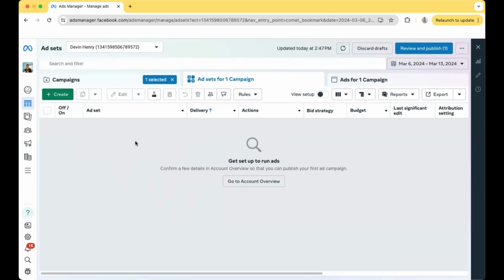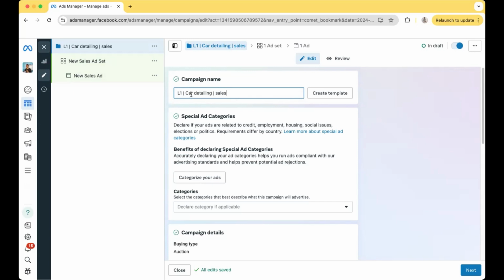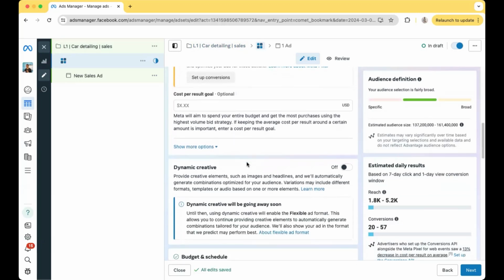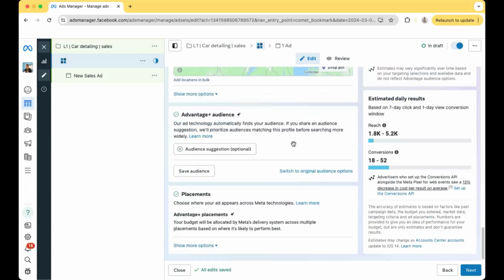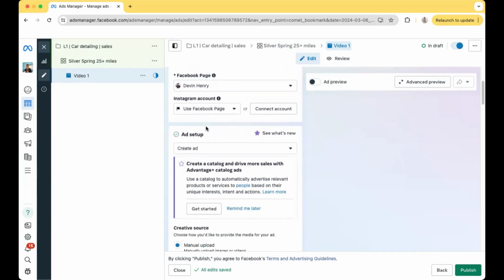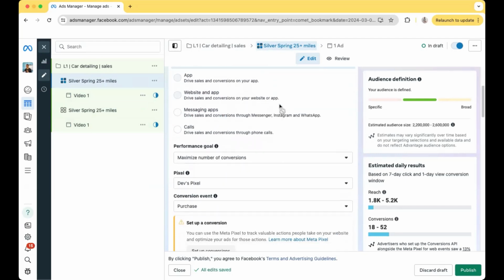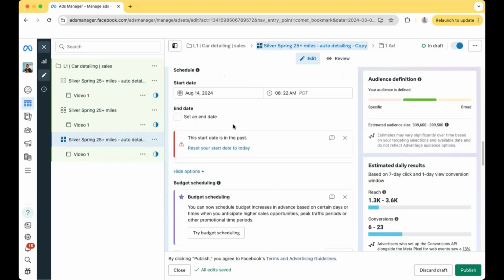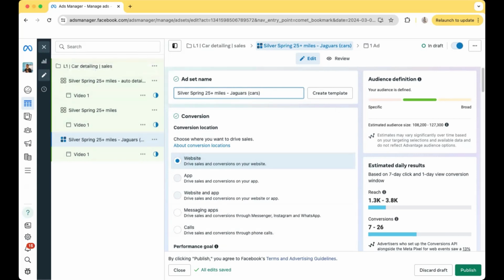How to Run Facebook Ads for a Car Detailing Business | Proven Meta Ads Strategy for Detailers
Are you a car detailer looking to drive more bookings and grow your business? This tutorial breaks down exactly how to run Facebook/Meta ads for a car detailing business step by step. Learn the best strategies to create eye-catching ads, target the right audience, and turn potential customers into loyal clients.

💡 What You’ll Learn in This Video:

-Audience targeting tips to reach car owners in your local area.

- Tracking ad performance and scaling your campaigns for consistent growth.

- Car detailing business owners looking to attract more customers.
- Entrepreneurs in the automotive service industry exploring Facebook ads.
- Small business owners wanting to grow their brand with digital marketing.

I’ll run your ads for free for 14 days!